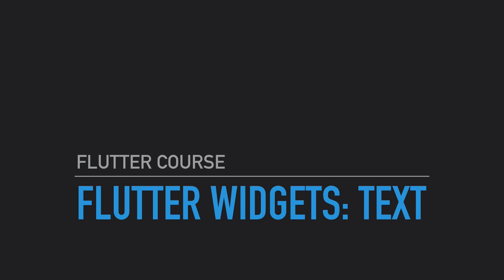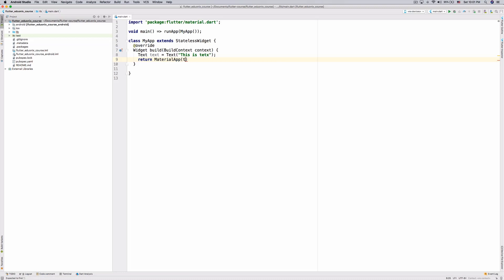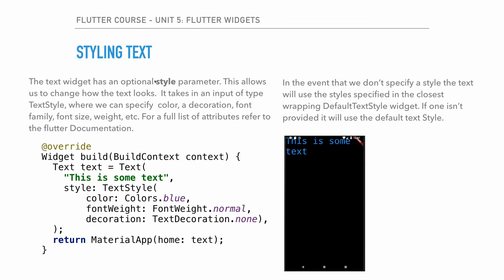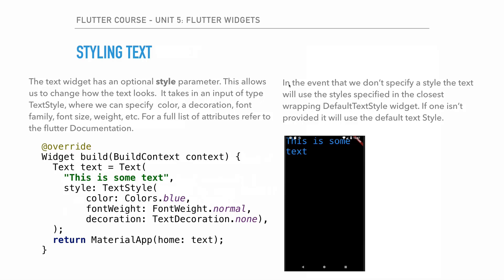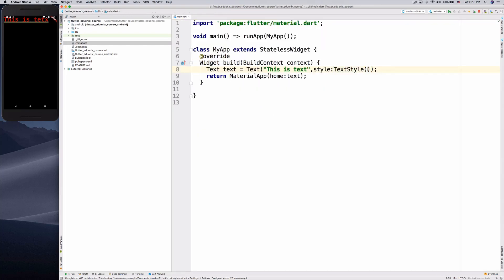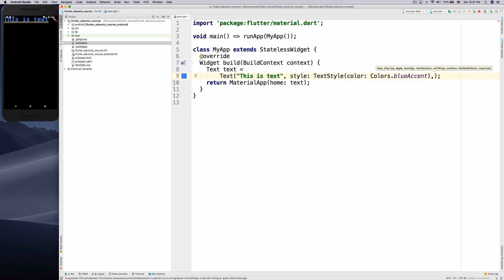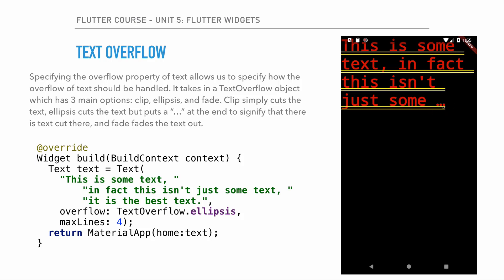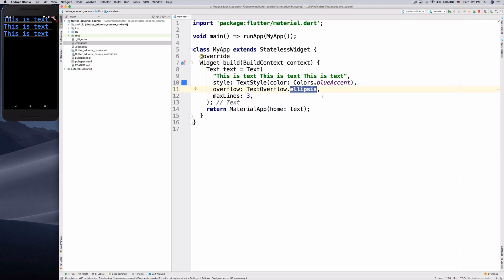Learn Flutter Widgets Text | Eduonix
Flutter is an open source UI framework developed by Google with the goal of creating native iOS and Android applications using Dart. It supports a variety of expected mobile development features such as hot reloading, device API access, performance profiling, and more. In this tutorial, we’re going to learn about basic flutter texts widgets, wherein it will show you about styling text and other tips.